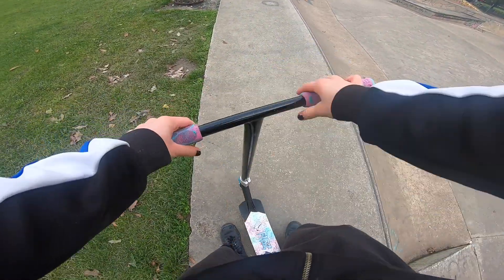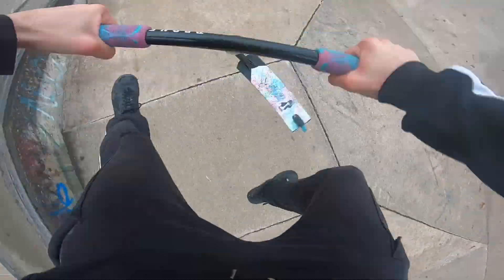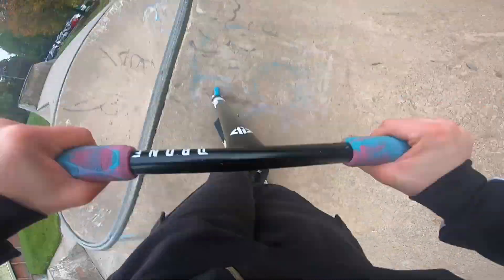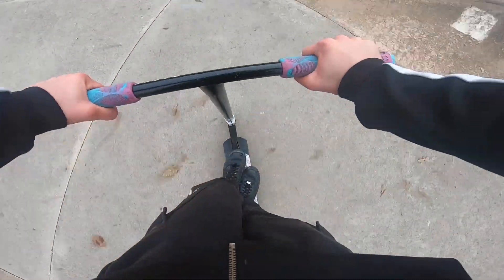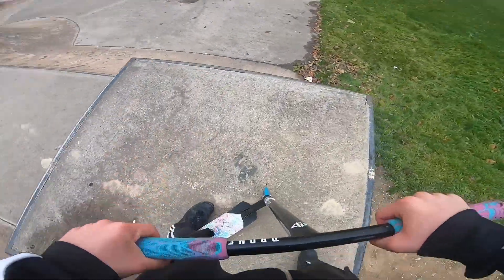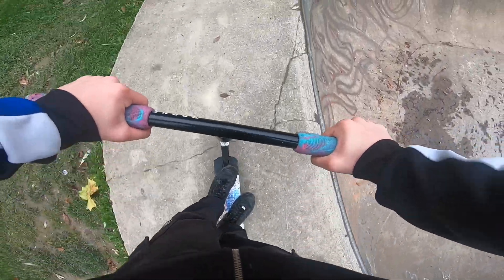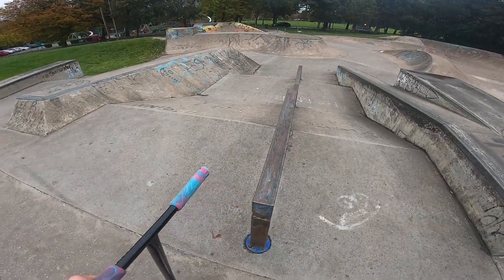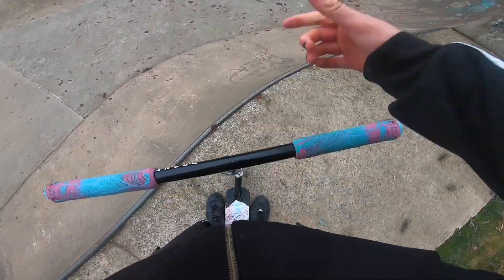THORNES PARK POV ON SCOOTER! (S5.Ep5)